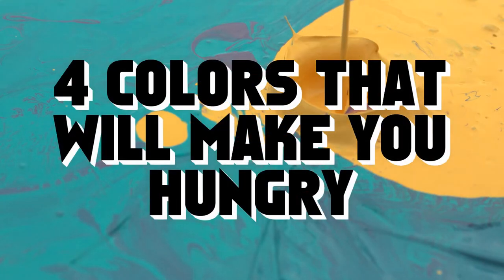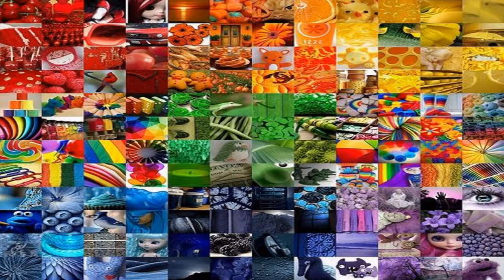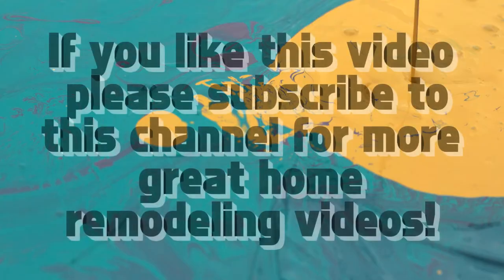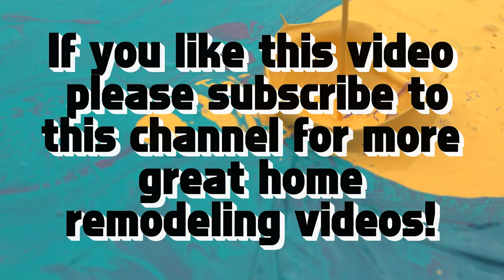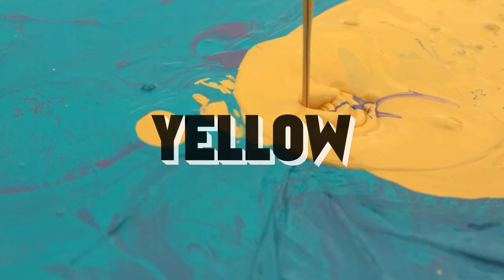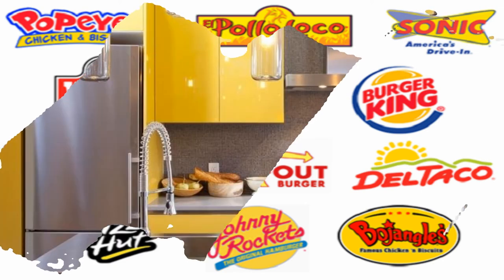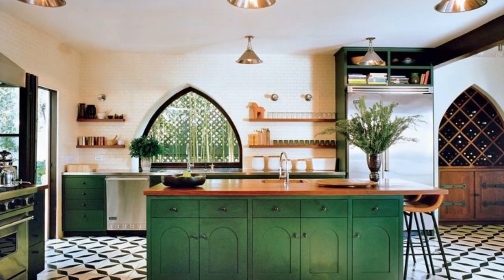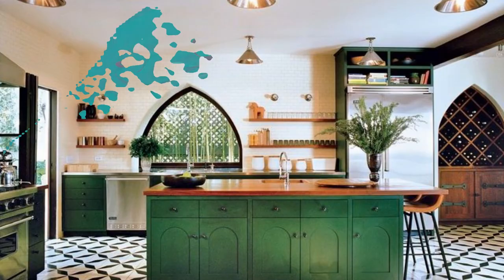4 Colors That Will Make You Hungry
When it comes to eating, research has proven that the right color can sway a person’s mood directly towards their next meal.
According to the psychology of color, there are colors that can either increase a person’s appetite or suppress it.
When it comes to kitchen and dining room paint colors there are some preferable, go-to hues to choose from.
To learn more about the best and worst paint colors for a kitchen or dining room keep watching this video!

For more information on kitchen painting and on choosing the best colors for the kitchen contact Picone painting today,

Colors That Will Make You Hungry

Turquoise
The color turquoise is a bright, stimulating color that is associated with joy, happiness, and hunger.
As a favorite in cake decorating, plating design, and food presentation, the color turquoise is known to increase food consumption and is an excellent addition as a kitchen or dining room paint color.

Yellow
The color yellow is used by fast food restaurants around the world?
Fast food restaurants like McDonalds and Burger King both use yellow in their signage and decor. This is no accident!
The color yellow is a cheery stimulant that puts people in a good mood. It is also a color that encourages them to eat more.

Green
The color green reminds people of abundance, health, and nature.
While it can also be considered a relaxing color when used in bedrooms or bathrooms, green can stimulate thoughts of dieting or snacking on leafy veggies and fruits when it is used as a kitchen or dining room paint color.

Red
Red is another stimulating color that is known to encourage hunger. It can promote thoughts that involve meals and it can make a person’s stomach grumble when presented in a dining atmosphere.
Red is usually combined with another color like yellow or white to diminish its dominant appearance.

When it comes to painting your kitchen you should choose colors that look good and that will create the right atmosphere in the kitchen.
You want your kitchen to be welcoming to guests and family alike and you want it to be a place where people can gather to eat and share stories.
If you want to create a relaxing atmosphere in the kitchen it is recommended that you stay away from vibrant colors such as Yellow, red, green and turquoise.
For additional information on kitchen painting contact a top kitchen painter near you.